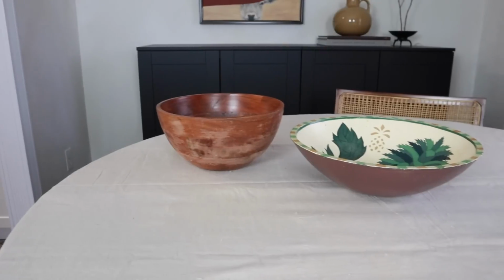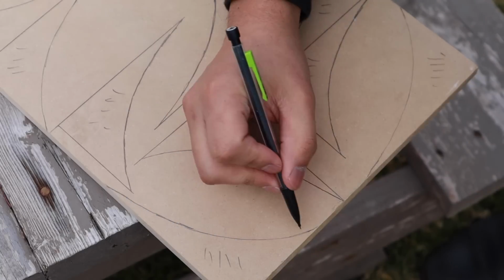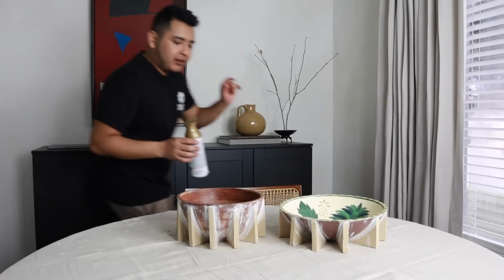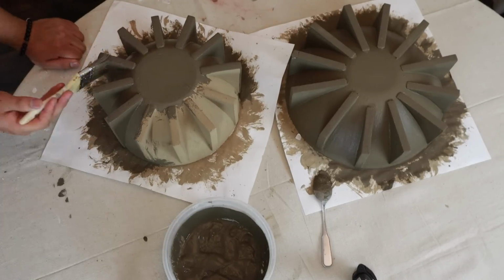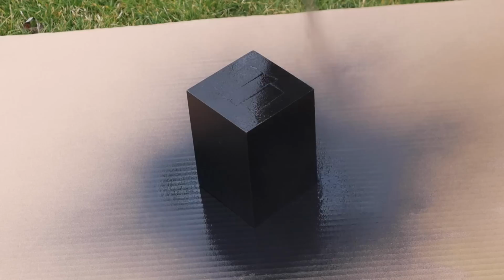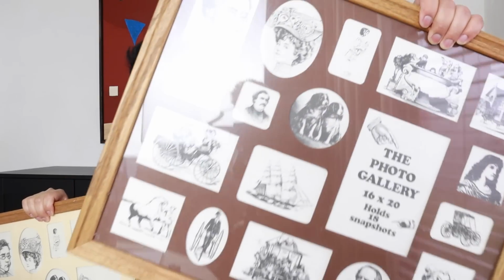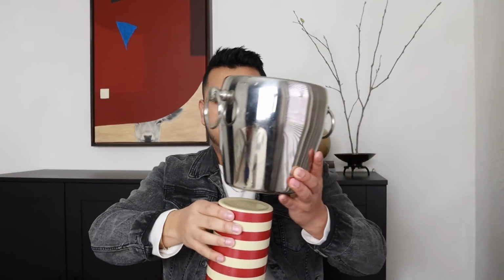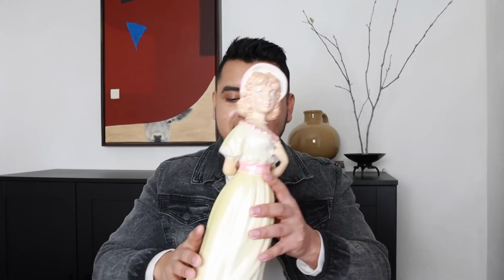Making Unique DIY Decor From Thrift Store Items (modern thrift flip decor)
Today we are making four unique DIY decor using some items I found from the thrift store. We are keeping things modern minimal, and of course unique.
Let's DIY some wall art, modern bowls, vintage bust statues, and a modern minimalist vase!

Gorilla Glue